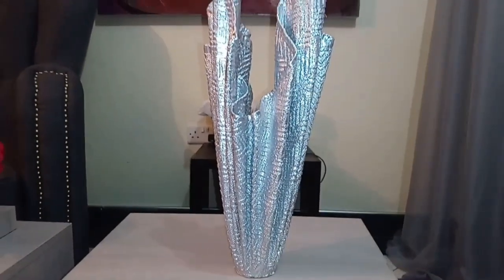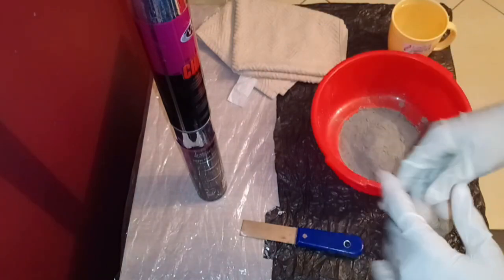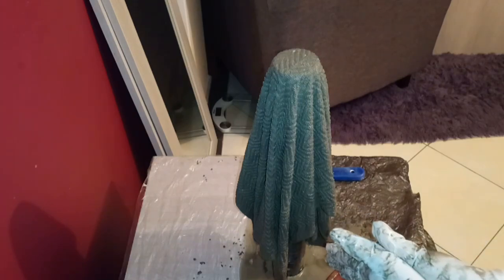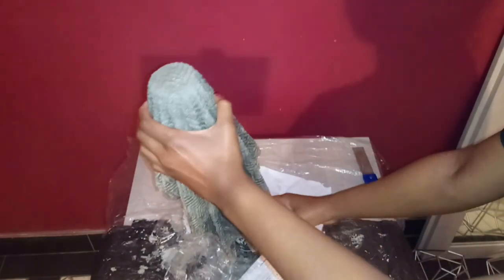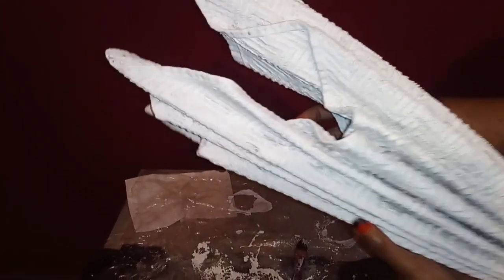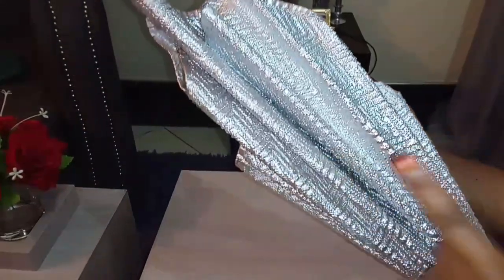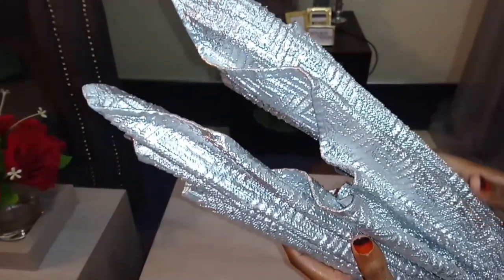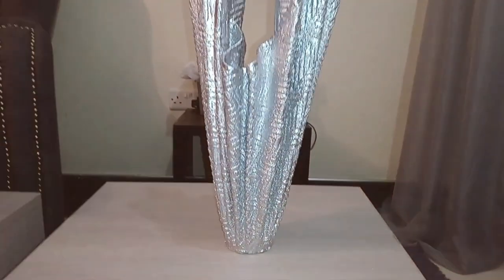DIY FLOWERVASE USING A TOWEL & CEMENT | HOME DECOR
Hey loves,
In todays video I show you in detail how to create your own beautiful vases simply using cement and towel.
Cement from Bamburi cement @ 560Ksh for 56Kgs
Spray paint from Tuskys @ 460Ksh